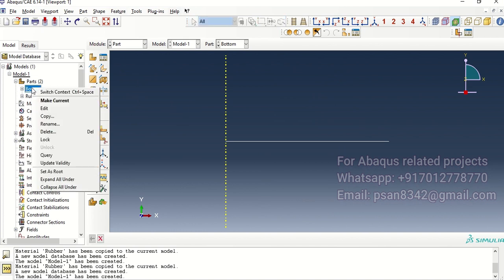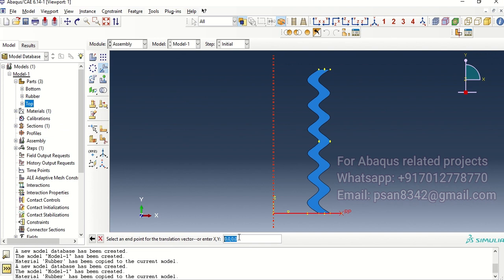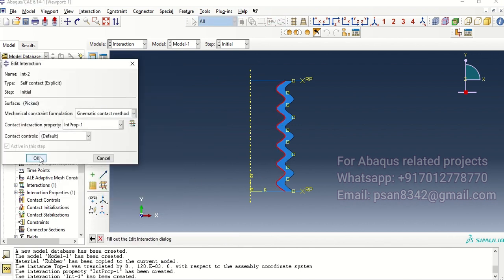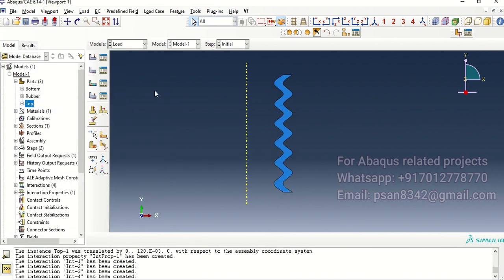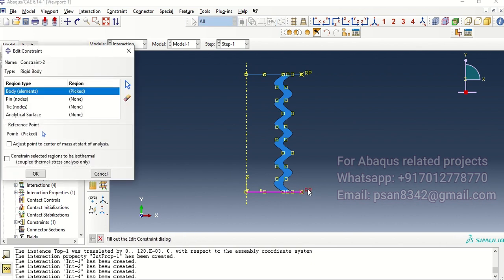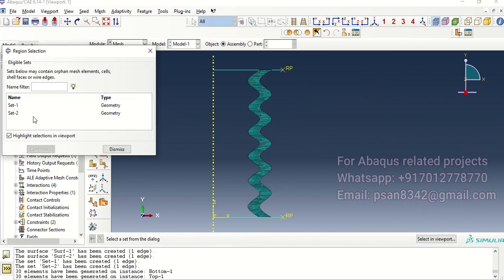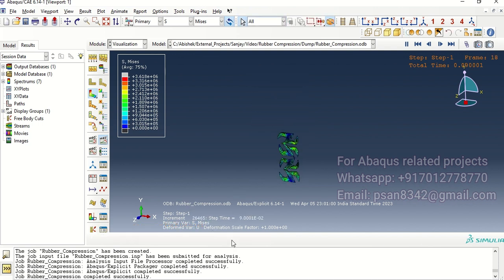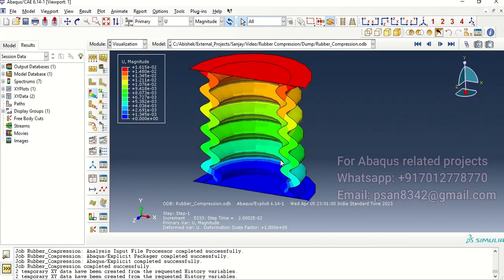Rubber compression simulation using Abaqus | Abaqus Tutorial | FEA Guru